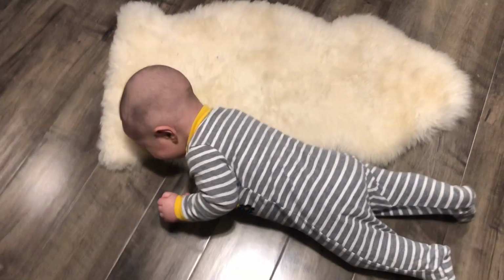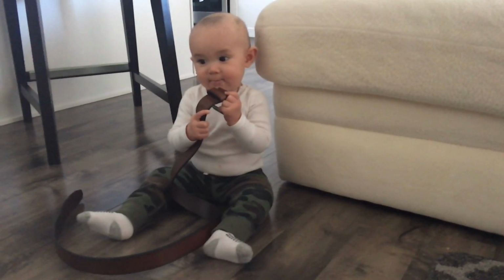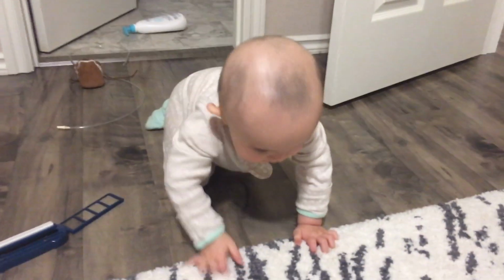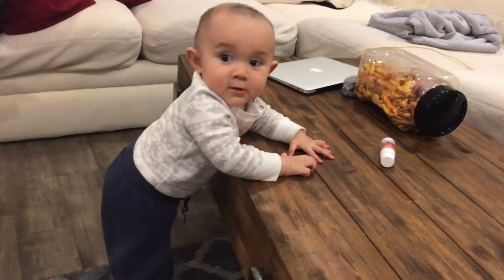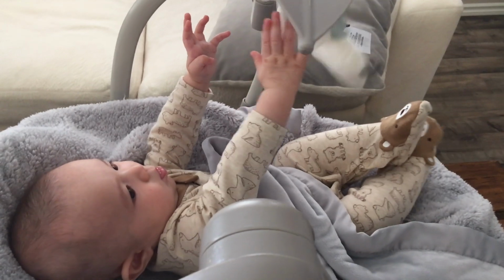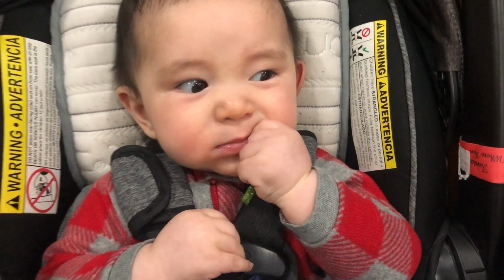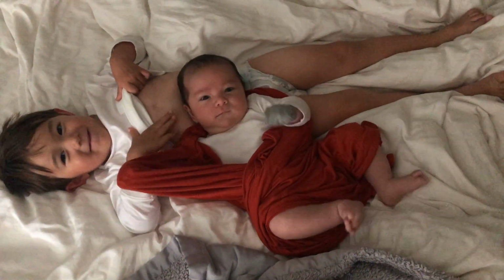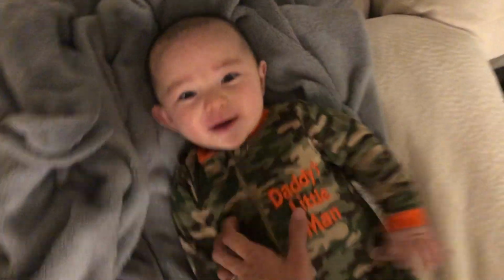Developmental Milestones 0-12 Months | Doctor Mom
Hi everyone! Really enjoyed making this video of you especially looking back and seeing how much Wyatt and London have grown!

Love to get to know you in the comment section below

Wyatt, London, and I and fairly active on instastories. Follow us if you are interested in more behind the scenes of medicine/hospital and home life!